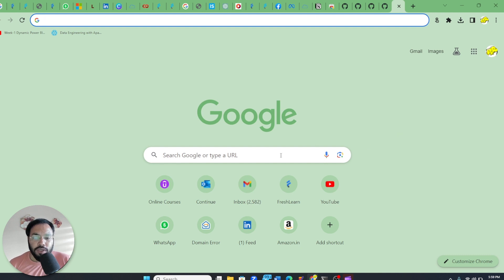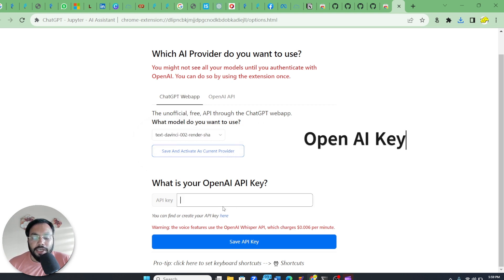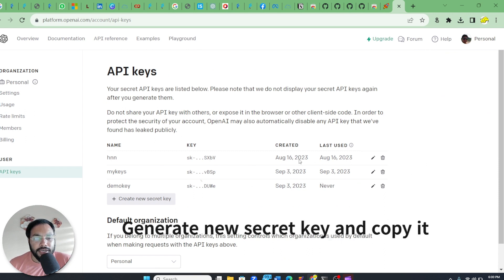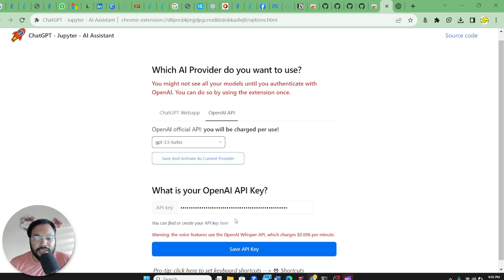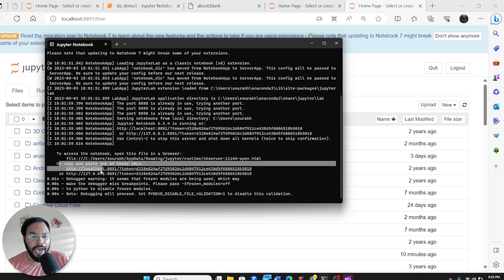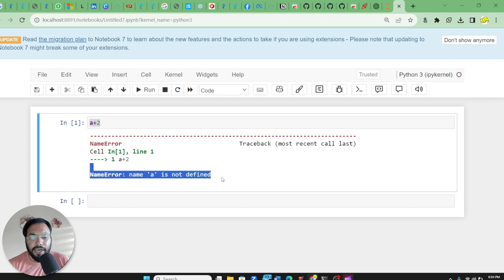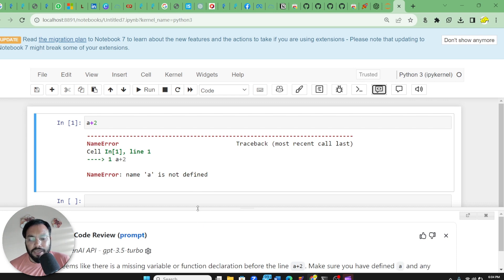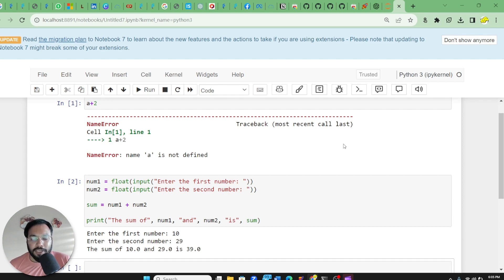How to integrate ChatGPT in Jupyter Notebook?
Jupyter Notebook